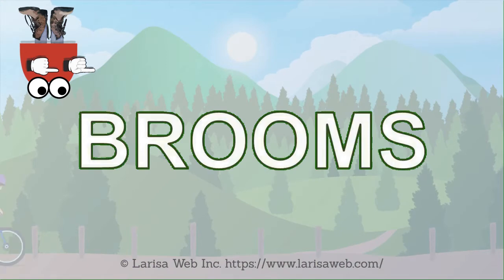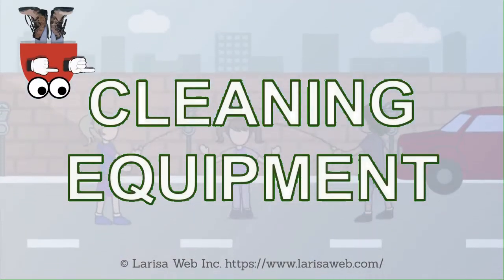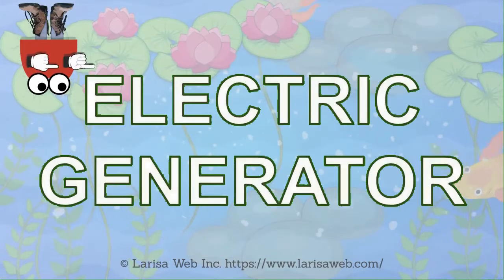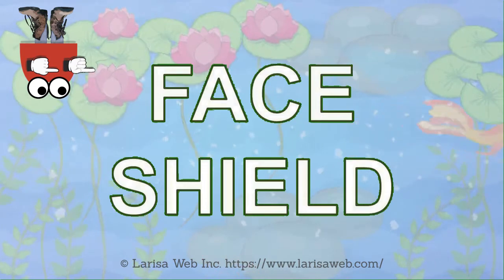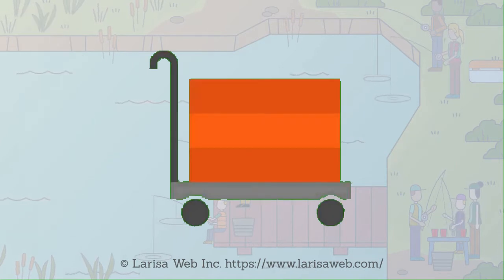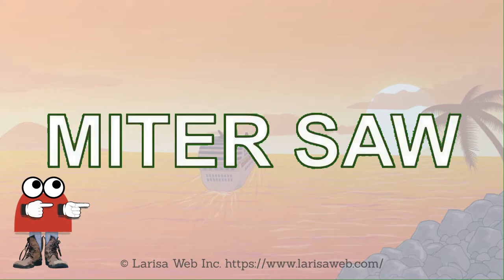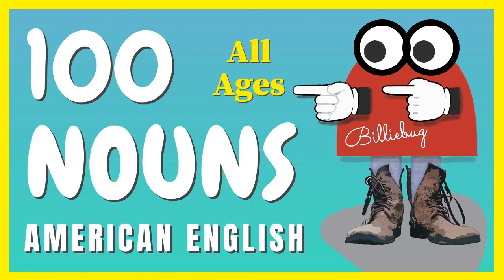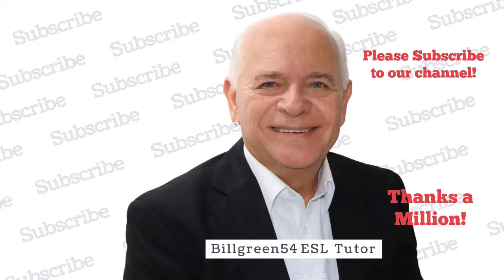100 Common Nouns American English Pronunciation! | English Grammar Lessons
Learn FAST! 100 COMMON NOUNS! American English easy grammar lesson! SPEAK NOW!
00:00 Intro.
00:10 100 Nouns American English.
00:27 Construction Tools.
01:49 Construction Materials.
09:03 Digital Watch.
13:33 Safety Inspector.
15:40 Trumpet.

ENGLISH WITH BILLIEBUG

9 VOLT BATTERY

ALLEN WRENCHES

ANGLE GRINDER

BATTERIES

BEAM

BELT AND DISC SANDER

BROOMS

CAR BATTERY

CHAINSAW

CLAW HAMMER

CLEANING EQUIPMENT

CONSTRUCTION MATERIALS

CORNER SANDER

EARMUFFS

ELECTRIC GENERATOR

ELECTRIC WIRE

FACE SHIELD

FLASHLIGHT

FLATBED CART

GROUT

HACKSAW

LUMBER

MITER SAW

PLIERS

PLUNGE ROUTER

PLYWOOD

PVC PIPE FITTINGS

RATCHET

SAFETY HELMET

SAFETY TAPE

SAFETY VEST

SHOVEL

SQUEEGEE

TAPE MEASURE

TOOL BELT

TOOLBOX

TOOLS

TROWEL

TRUCK TRAILER

WELDING HELMET

WHEELBARROW

WIRE STRIPPERS

WIRES

WOOD LATHE

WOOD PLANER

WOODEN CRATE

WOODEN PALLETS

ANGEL

BABY PLAYING

BABYSITTING

BOLTS

BOX END WRENCHES

BOY

BRIDE

BUSINESSMAN

CARRIAGE BOLT

CEILING FAN

CHAIN

CHILDREN

CONSTRUCTION SUPERVISOR

CONSTRUCTION WORKER

CRANE

CRESCENT WRENCH

CROSS

CROSS CUT SAW

DIGITAL WRIST WATCH

DINOSAUR

DIRECTOR

DOCTOR

DOCTORS

ELECTRICIAN

EXCAVATOR

EYES

FACE

FEET

FINGERS

FIRE HYDRANT

FIRE FIGHTER

FLOOR FAN

GIRLS

GROOM

HAND

INDUSTRIAL WORKER

JOGGERS

LOADER

MID-EVIL KNIGHT

METAL SCREW

MITER HANDSAW

MOBILE CRANE

MUSTACHE

NUT

OPEN END WRENCH

PHOTOGRAPHER

PLUMBER

POLICEWOMAN

POLICEMAN

ROPE

ROPE KNOT

RUNNERS

SAFETY INSPECTOR

SCISSORS

SCREWDRIVER

SCREWDRIVERS

SHOVEL AND PITCHFORK

SNOW SHOVELS

TEENAGER

TEETH

TIN SNIPS

TOBACCO PIPE

TOMATO

TOOTHBRUSHES

TOP HAT

TRAFFIC CONE

TRIPLE SCOOP ICE CREAM

TROPHY

TRUMPET

T-SHIRT

TUXEDO

TWO STORY HOUSE

UNICORN

VEGETABLES

VIOLIN

WALLPAPER BRUSH

WALNUT

WASHING GLOVES

WASTE BASKET

WATER BOTTLE

WHEEL

WINTER GLOVES

WOMAN'S HANDBAG

WOMAN'S PURSE

ENGLISH WITH BILLIEBUG.

Spoken English and grammar study for all ESL students and English speakers too!

English is so important for students to study! Jobs, education, family, and travel are all reasons to study and speak fluently. Have fun and learn English fast with our video lessons.